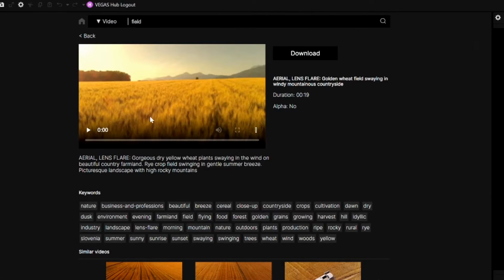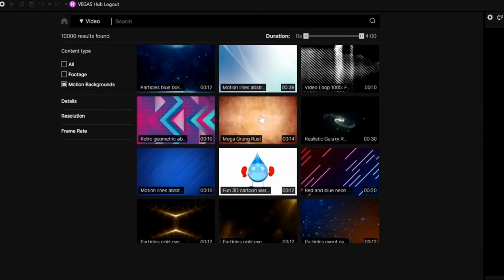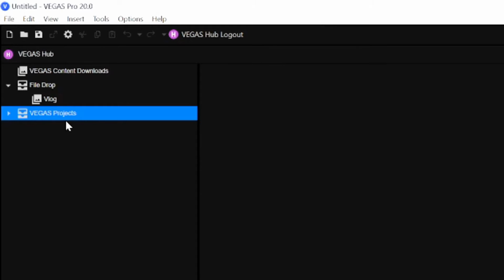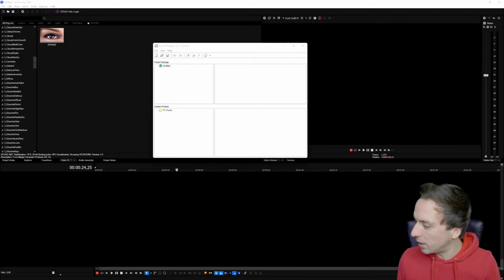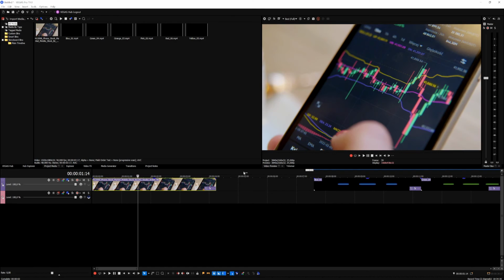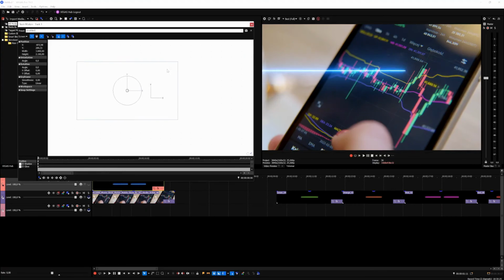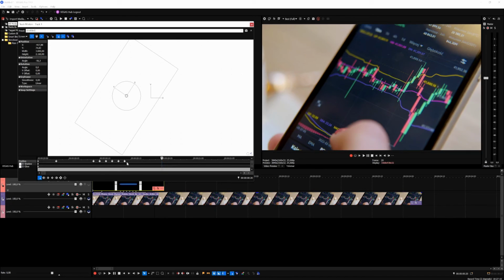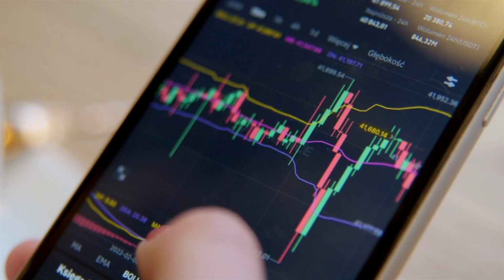VEGAS Pro 21: Making High Quality Content - Tutorial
- In this video editing tutorial, we are going to look into the crucial tips about making high quality content. Whether you're a vlogger, a gamer, or just curious, this video is packed with key information, insights, and more!

🛠️ Gear Used:
🎤 Microphone: Neumann U87 & Shure SM7B
🎥 Camera: Panasonic GH5
💻 Editing Software: VEGAS Pro 20 & VEGAS Pro 21